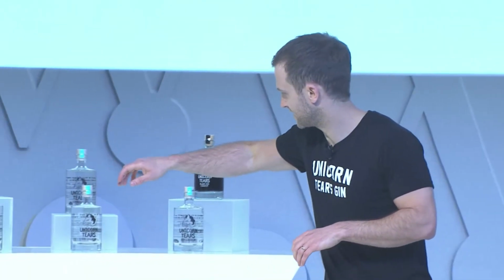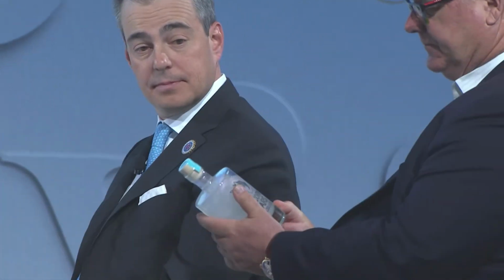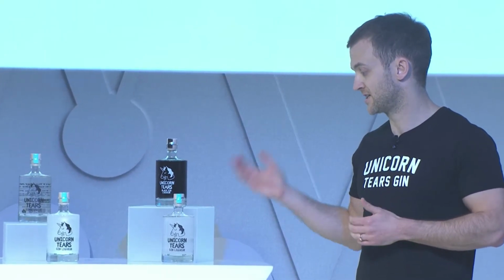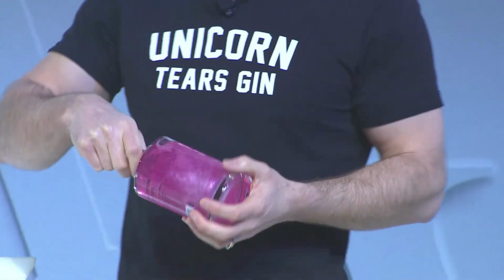Brand Battle • Part 5 • Unicorn Tears